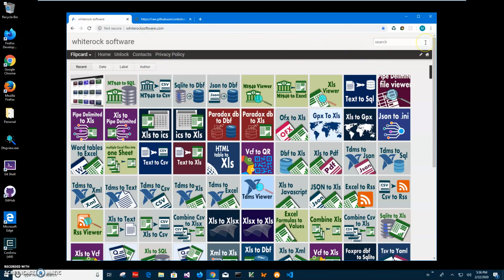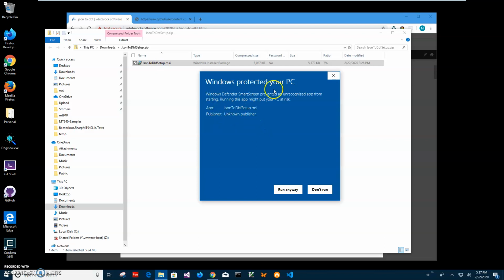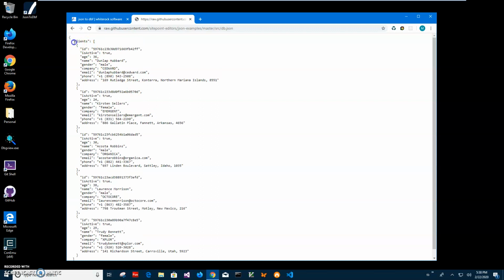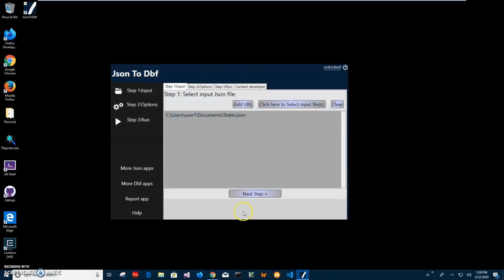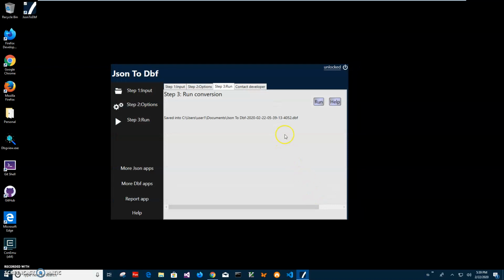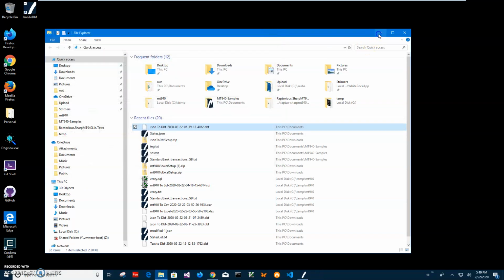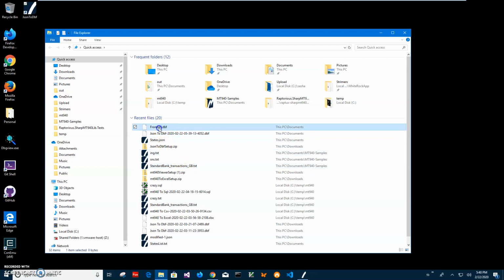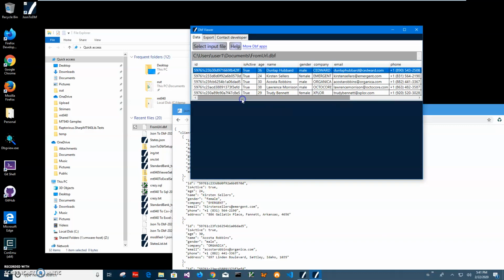Json To Dbf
Convert Json file to dbf database file